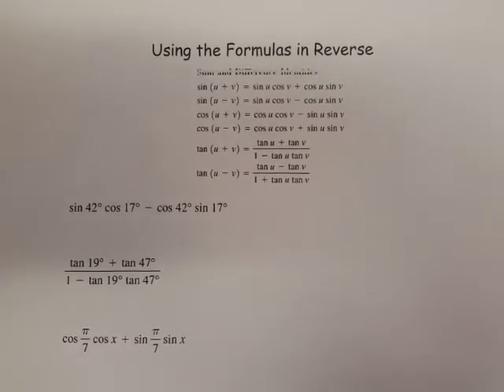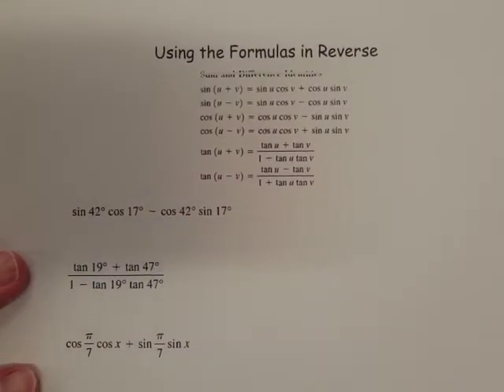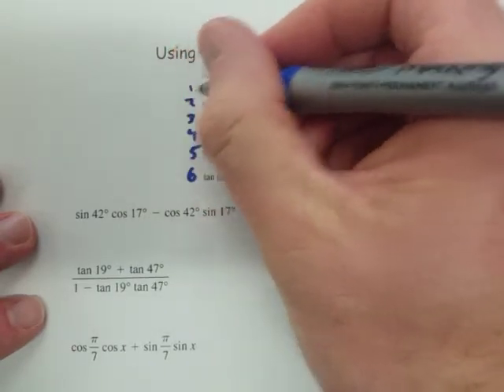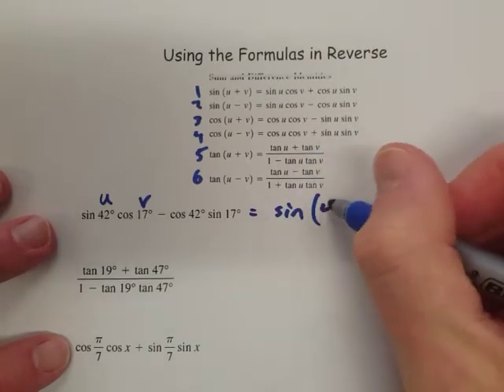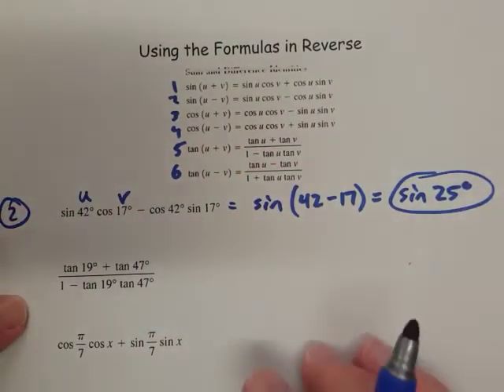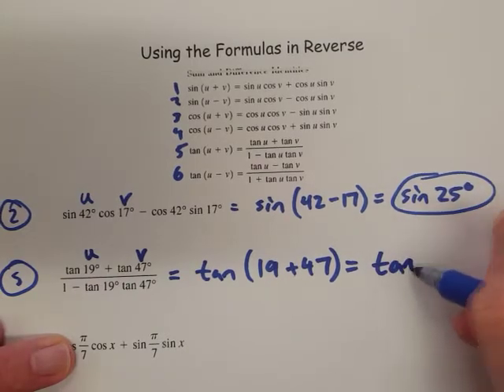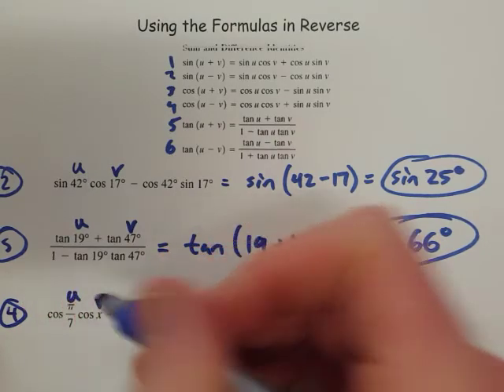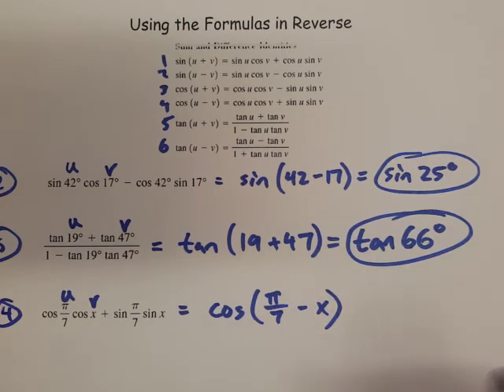5.3 Formulas in Reverse